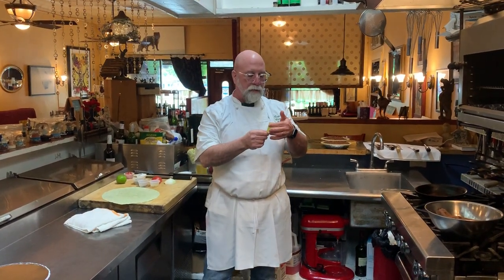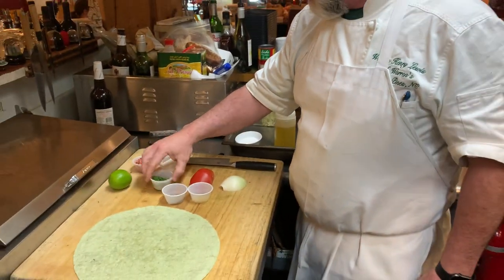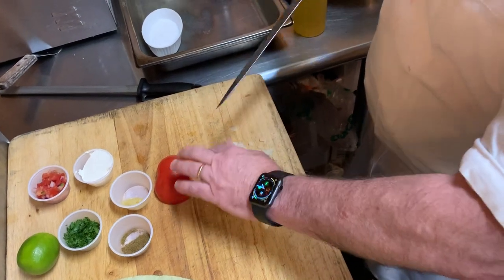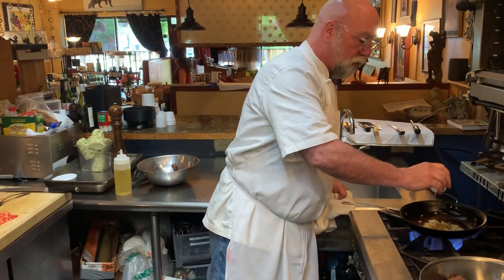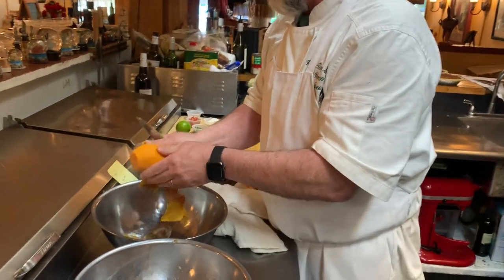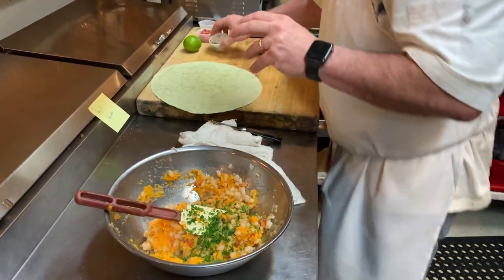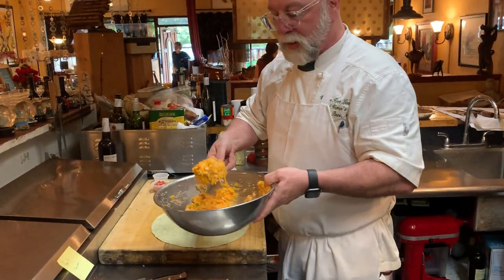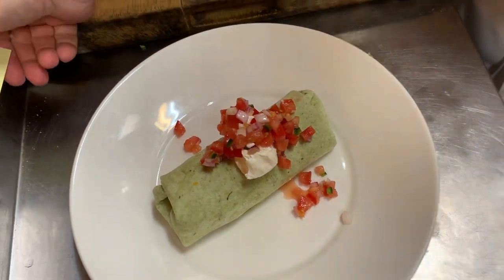Let's Cook with Warren - Sweet Potato Burritos!